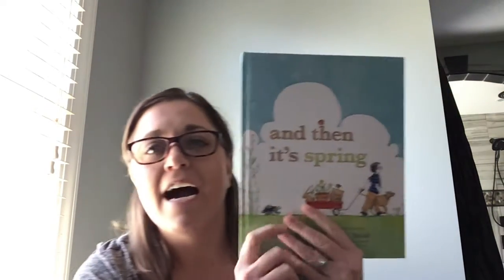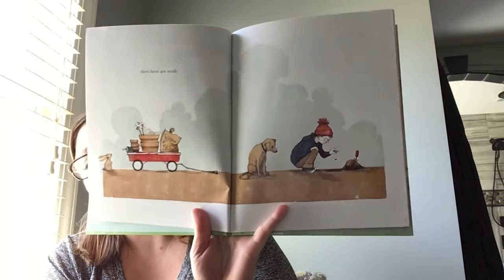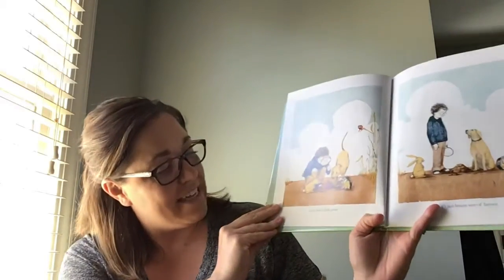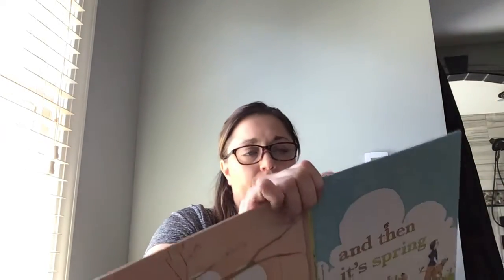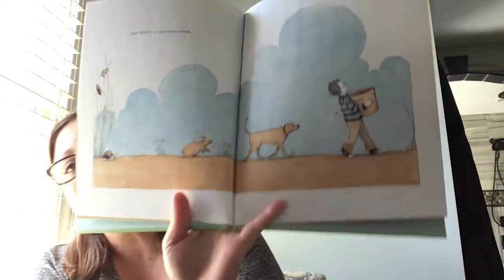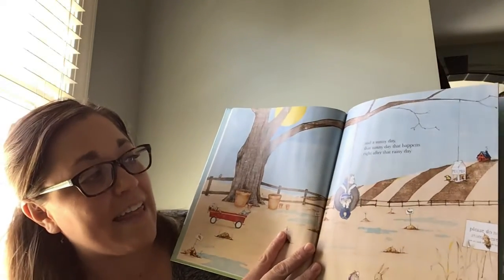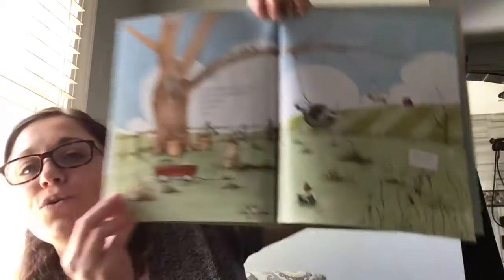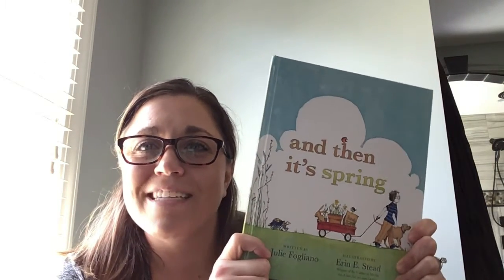And Then It’s Spring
Spring time fun with beautiful illustrations. What’s your favorite season?